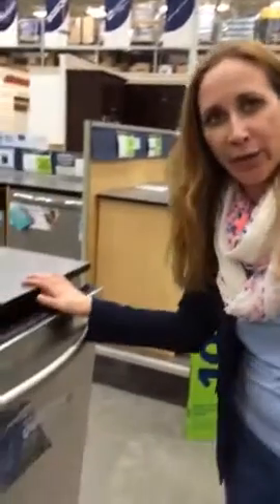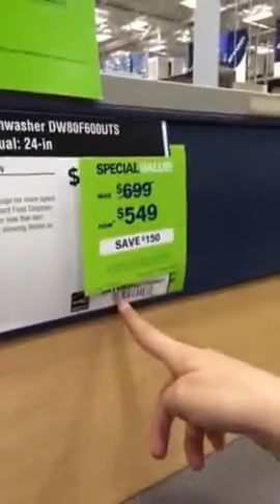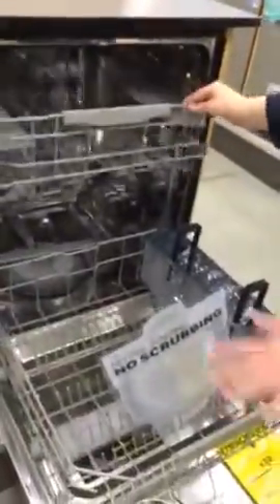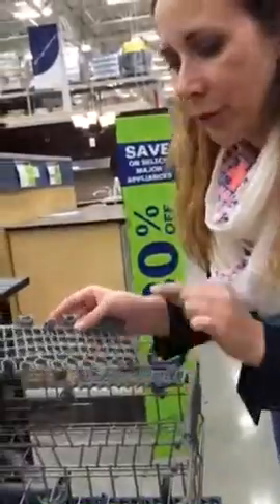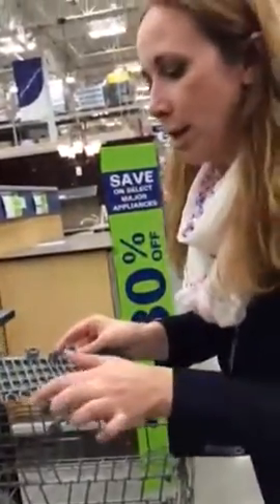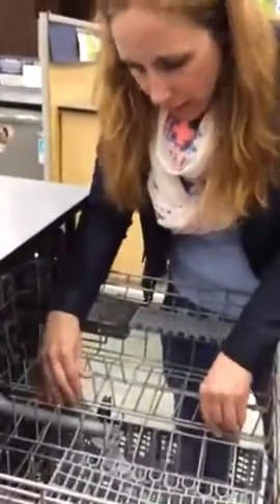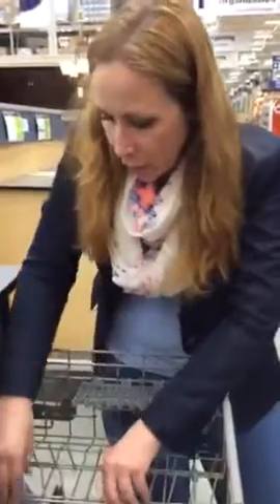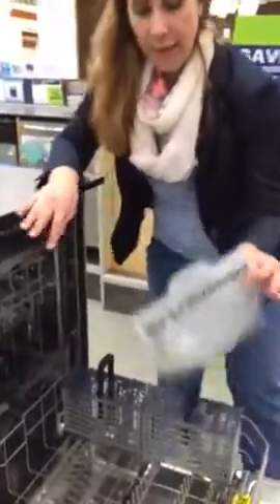Dishwasher Documentary with Hector - Part 1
All in the name of research...